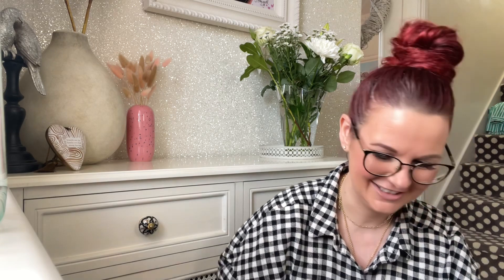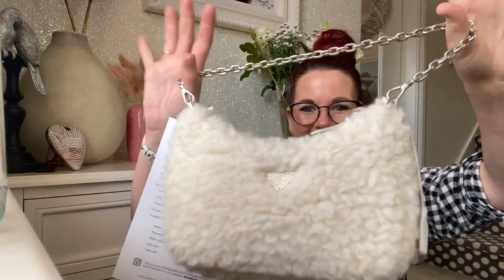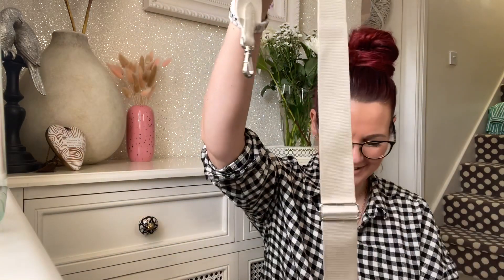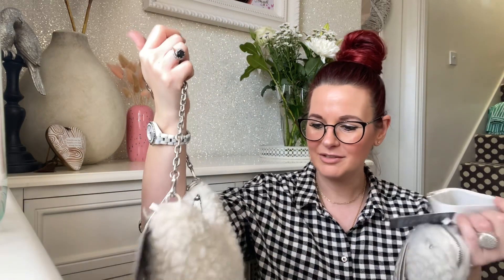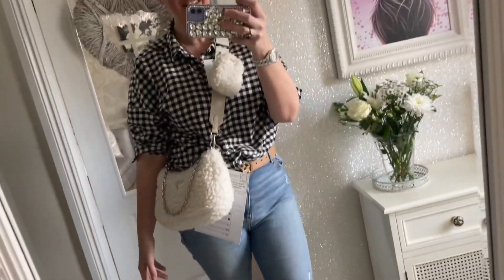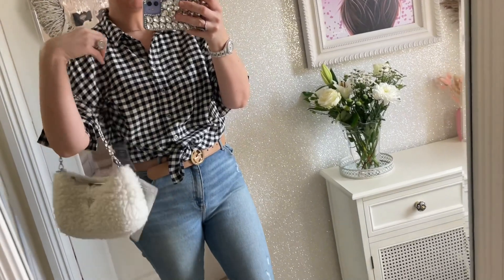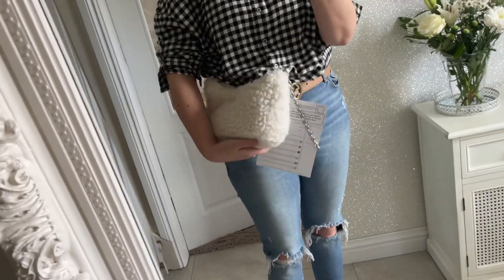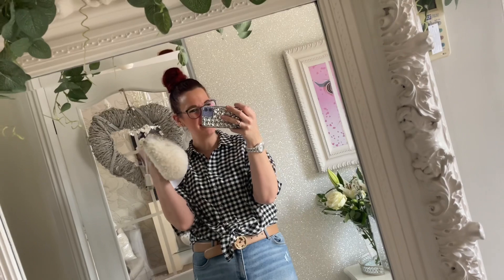PRADA Re-Edition 2005 wool & cashmere mini bag reveal includes mod shots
Write to us crazy bag lady
      Newark
     NG22 8XY

My dogs Instagram @2fluffles

Instagram thehandmadetiara

Instagram apatchylondon
For 10%off a throw
      Enjoy love Jayne xxxx